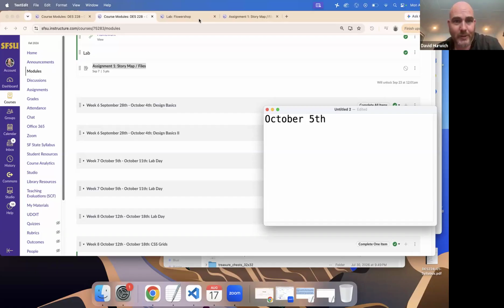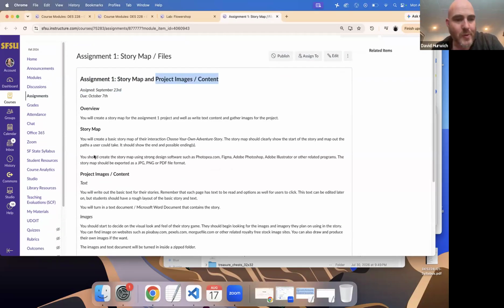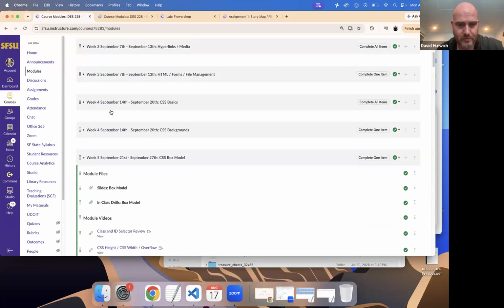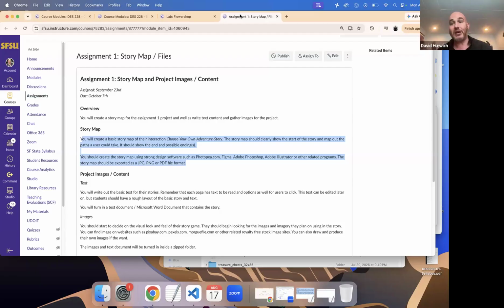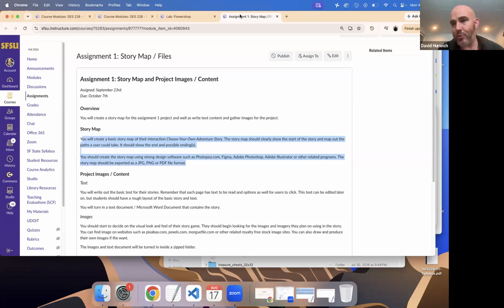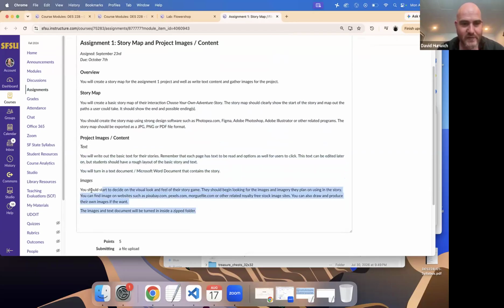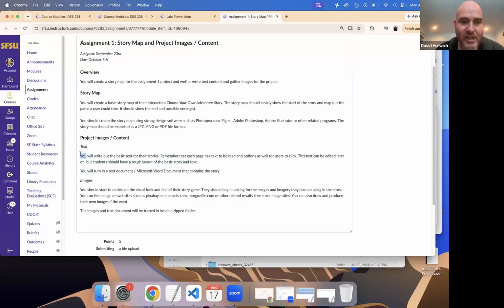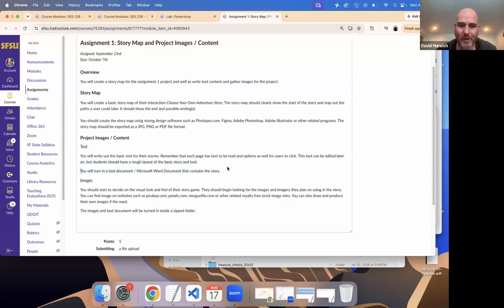DES228 Homework October 5th